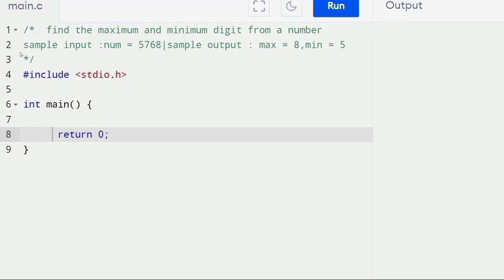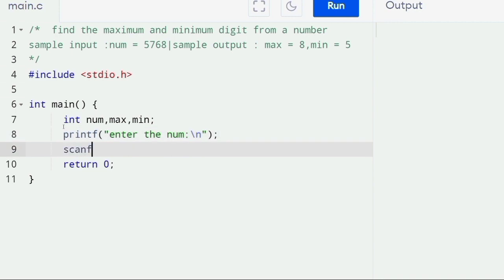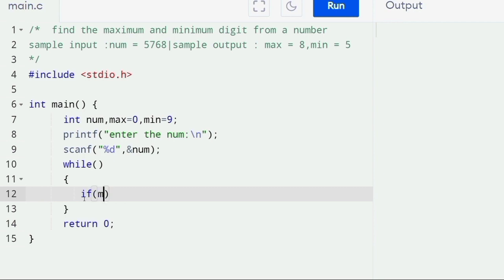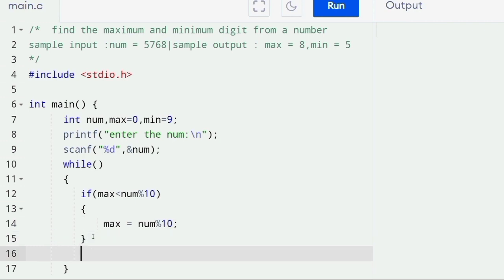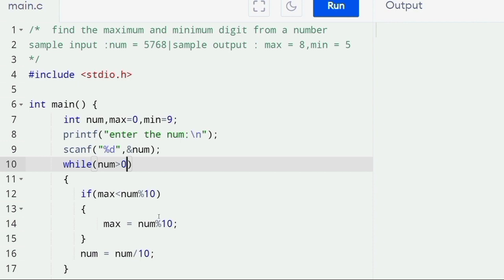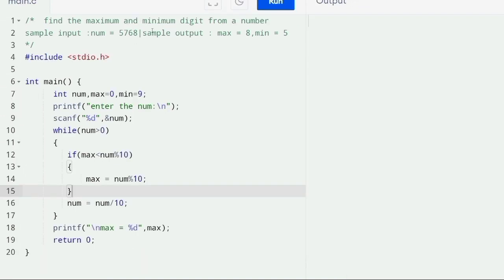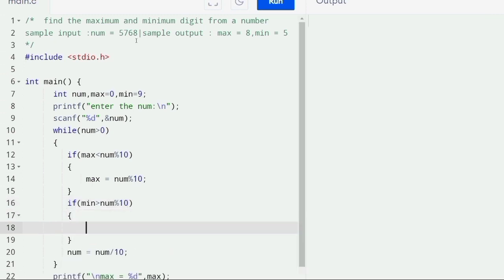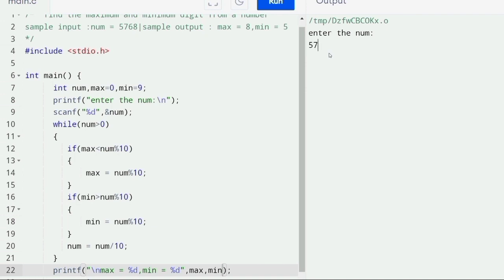find minimum and maximum digit from number in c program | placement preparation series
Topics discussed :
find minimum and maximum digit of number

playlists available :
C language
Basic electrical engineering
aptitude

channel on
content on Engineering , placement preparation and competitive exams

Queries solved :
maximum of digits of a number
find maximum and minimum values